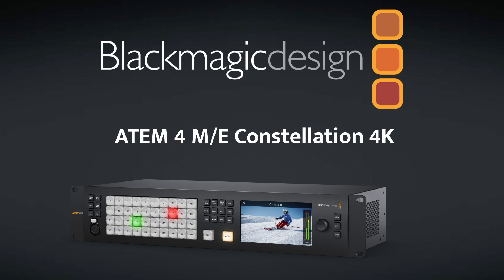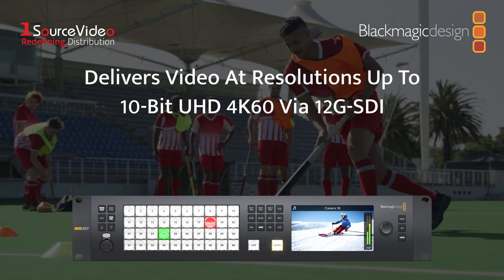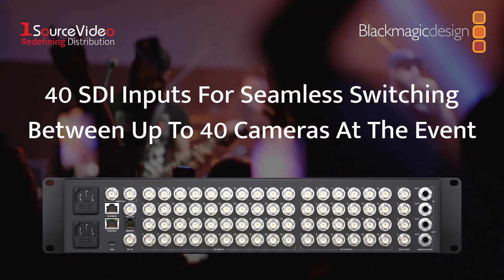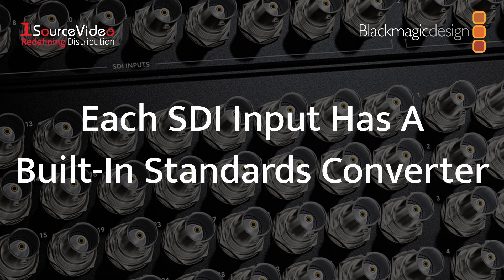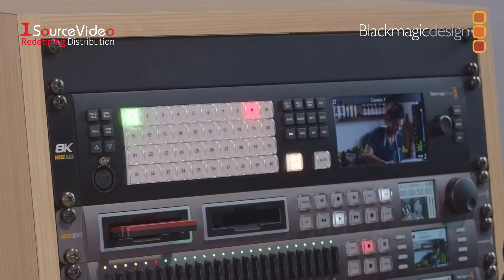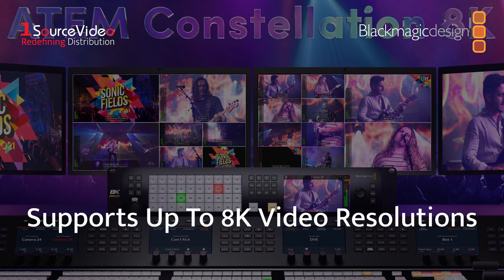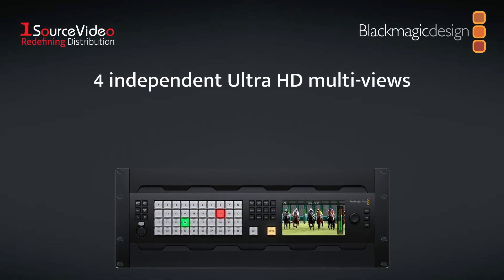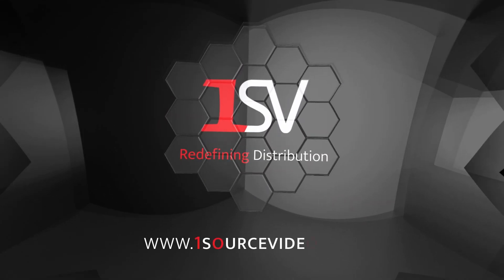Get Professional Camera Control With Blackmagic Design's ATEM Constellation Switchers!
Introducing ATEM Constellation, the world’s most powerful HD and 4K live production switchers! These powerful switchers are available in different models with a wide variety of inputs.  Plus each SDI input has a dedicated standards converter! ATEM Constellation includes advanced features such as DVEs, ATEM advanced chroma key, media players, multi-views, and SuperSource processors!

The ATEM 4 M/E Constellation 4K is a massive 4 M/E Ultra HD live production switcher with 40 standards converted 12G-SDI inputs, 24 12G-SDI aux outputs, 16 ATEM Advanced Keyers, 4 multiviews and 2 SuperSource for a total of 12 DVEs!

In addition, the ATEM Constellation 8K is an Ultra HD live production switcher with so many features, that you can combine them all to make an incredibly powerful 8K switcher.  It gives you 40 standards converted 12G-SDI inputs, 24 12G-SDI aux outputs, 16 ATEM Advanced Keyers, 4 multiviews and 2 SuperSource for a total of 12 DVEs!

And finally, there's the NEW ATEM 4 M/E Constellation 4K Plus, a 4 M/E Ultra HD model with 80 standards converted 12G-SDI inputs, 48 x 12G-SDI dedicated outputs, 16 ATEM Advanced Keyers, 4 multi-views and 2 SuperSource for a total of 12 DVEs in a 4 RU design!